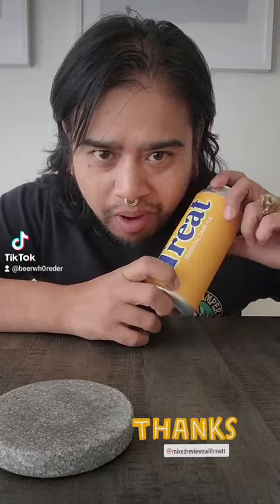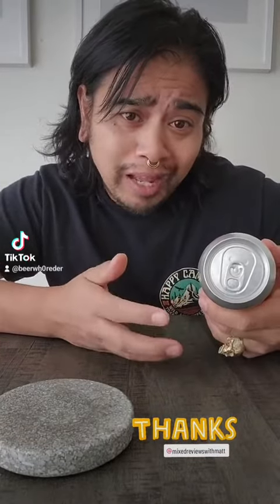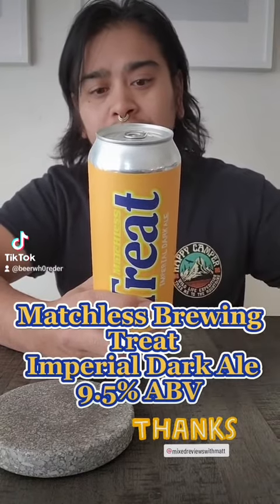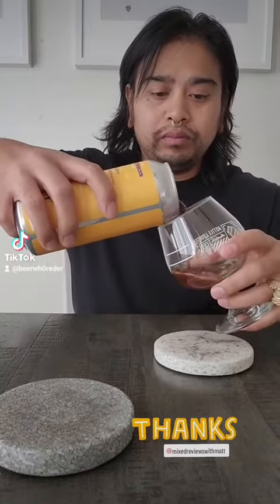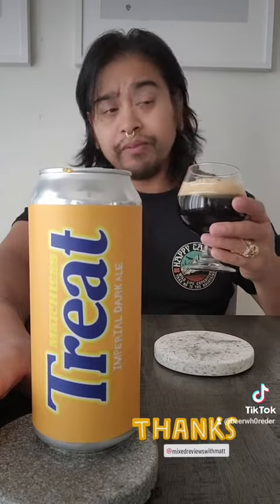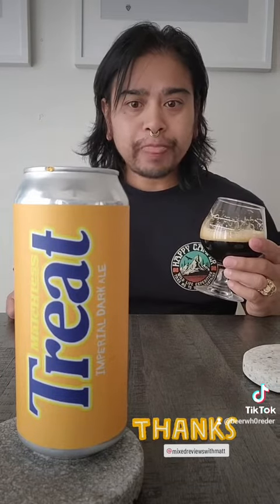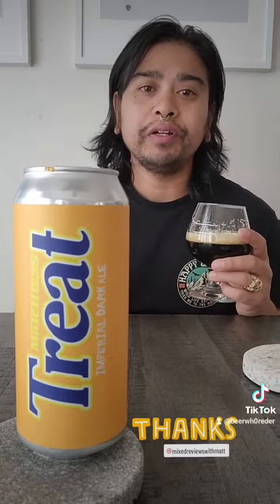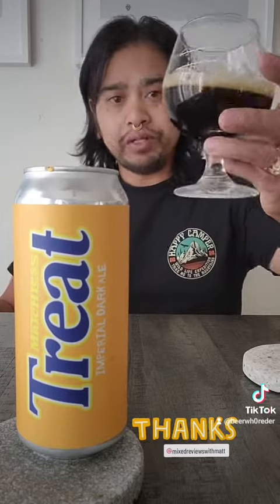Matchless Brewing - Treat - Imperial Dark Ale 9.5% ABV